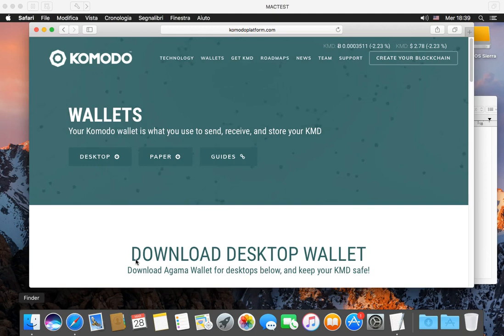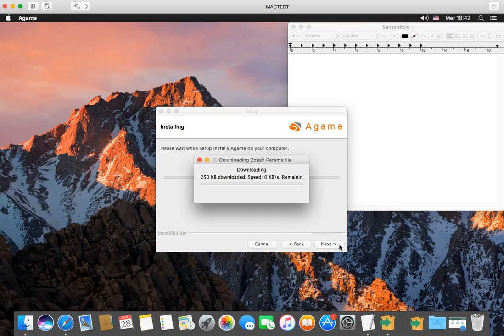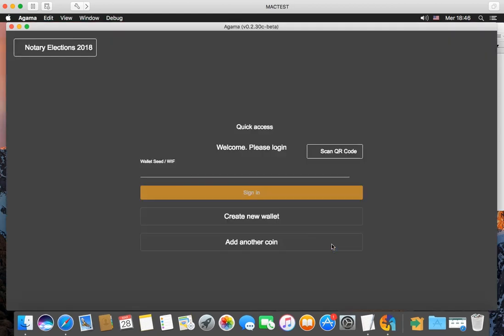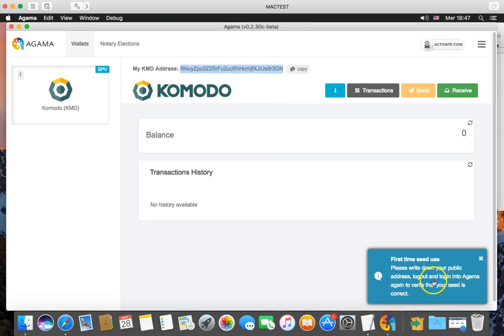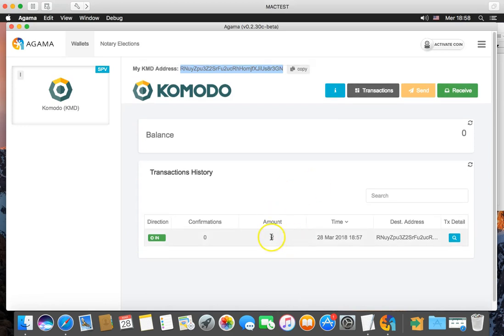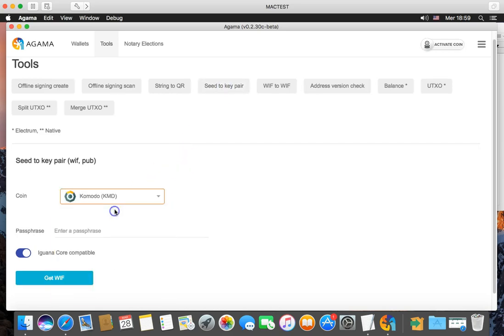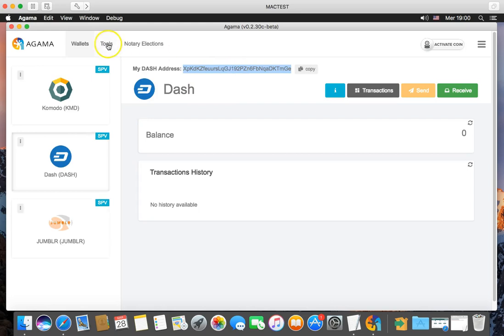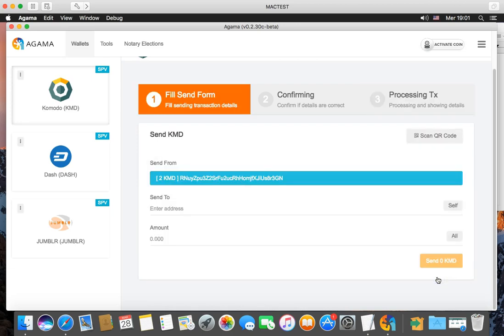Mac Agama Install and Basic Use on SPV/Lite Mode